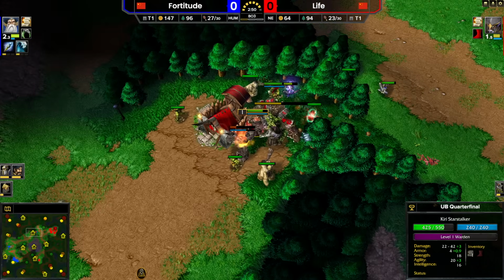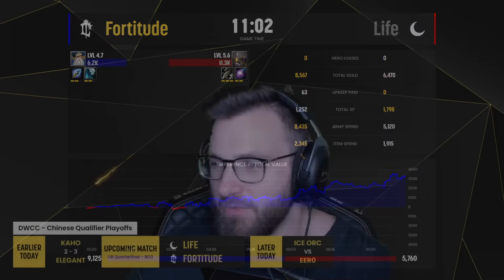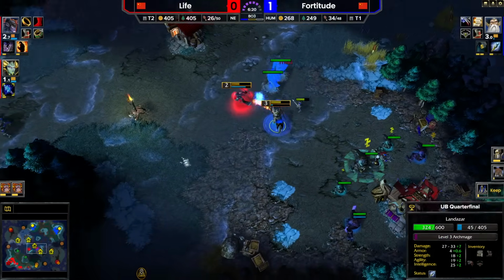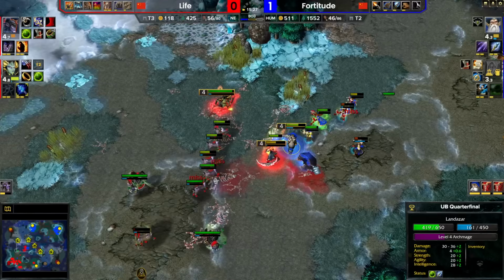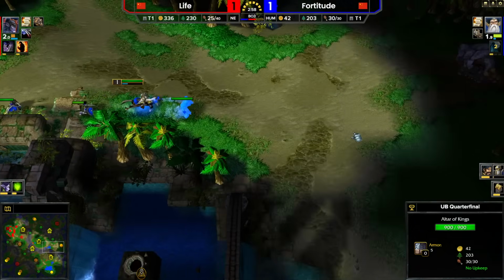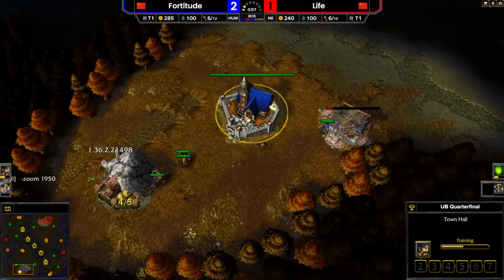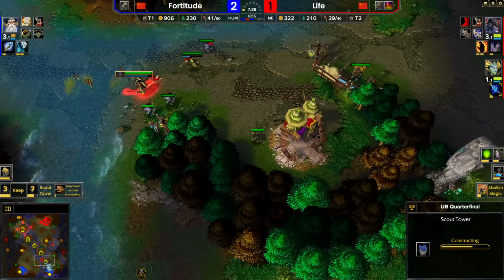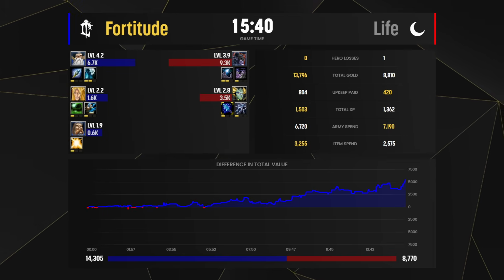WC3 | WB Quarterfinal | [HU] Fortitude vs Life [NE] | Dolphin Warcraft Championship Cup CN Qualifier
📆 Date: November 2nd, 2024